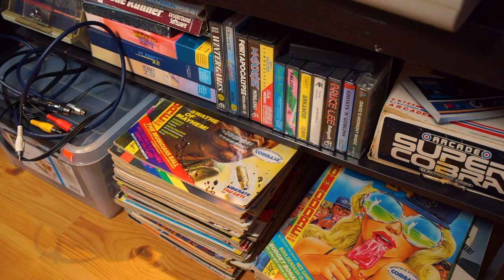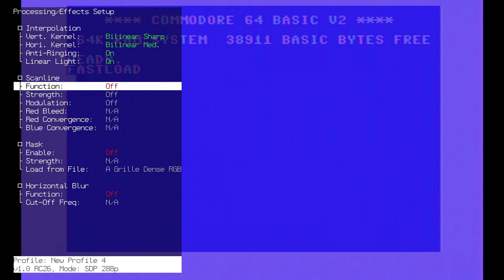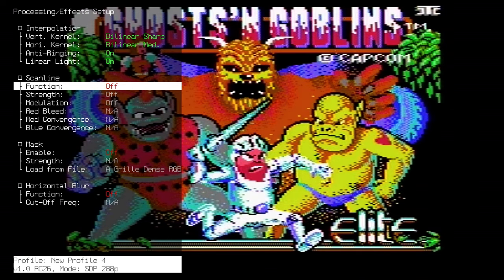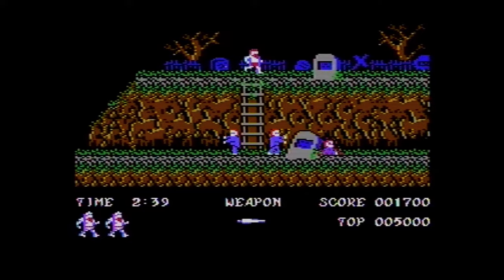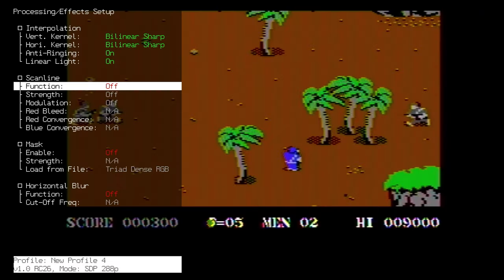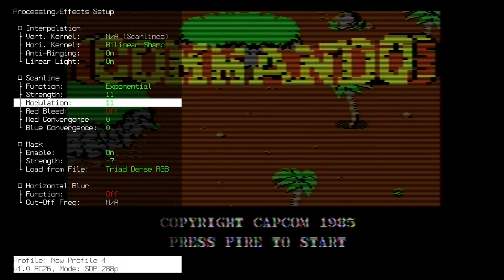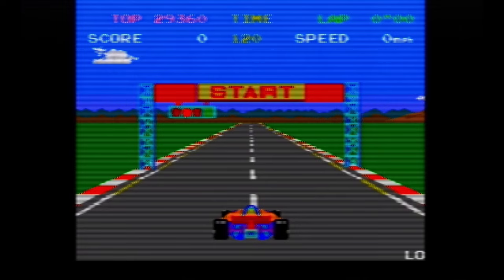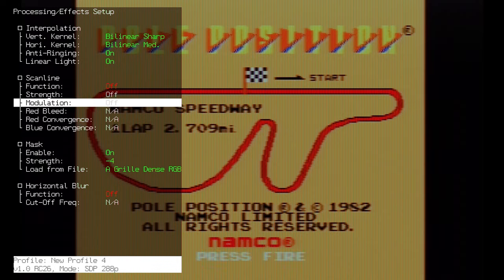Retrotink 4K & Commodore 64 | Scanlines and masks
As a casual retro gamer I'm not religious in my attempts to find masks and scanlines that are 100% authentic to any particular CRT monitor. If I can find a setting that mimics the CRT experience in a satisfying way, to me, that's enough.
I got the Retrotink 4K mainly as a scaler for my Laserdisc collection and in that regards it's been a success.
It's worked out well for my C64 collection of games though and I hope to explore this even more.